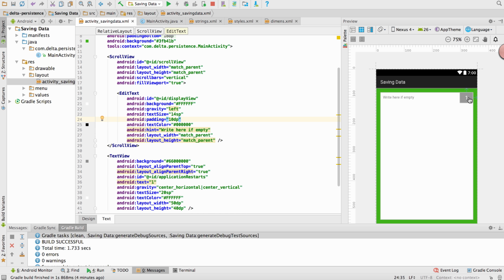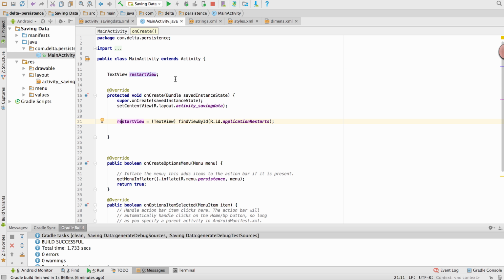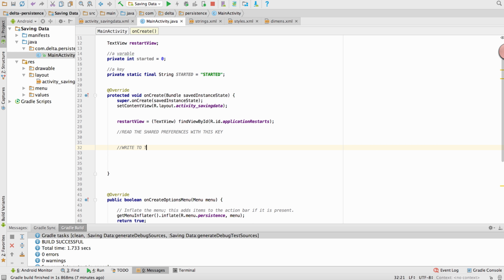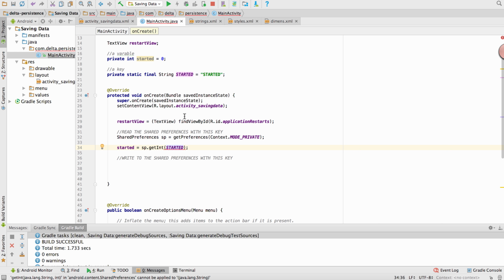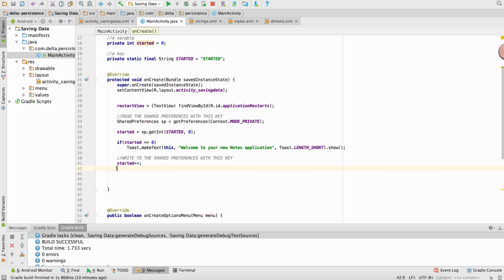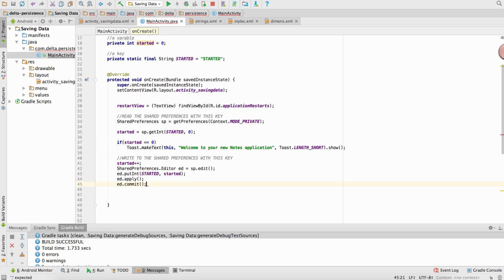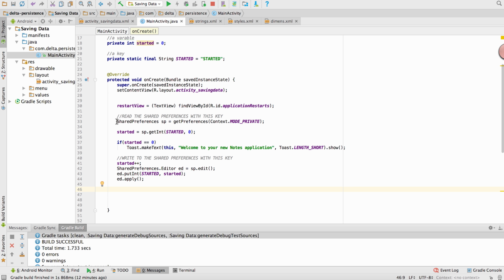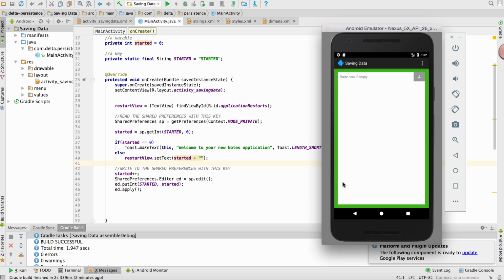Android Shared Preferences in 10 minutes